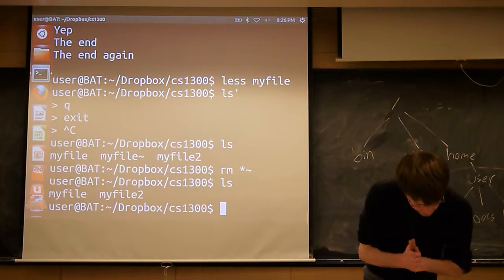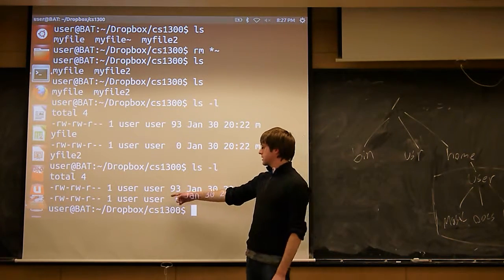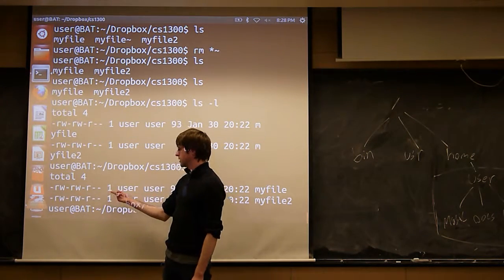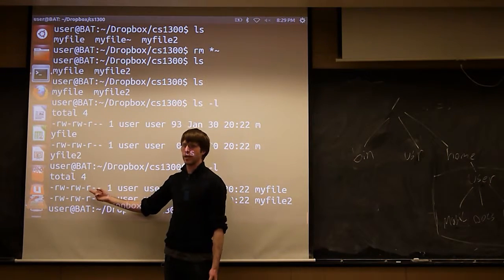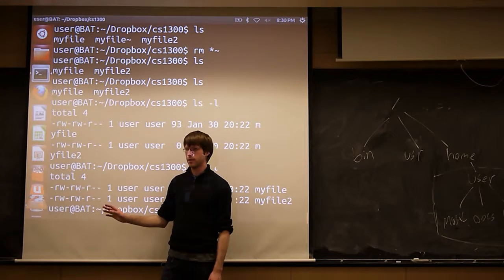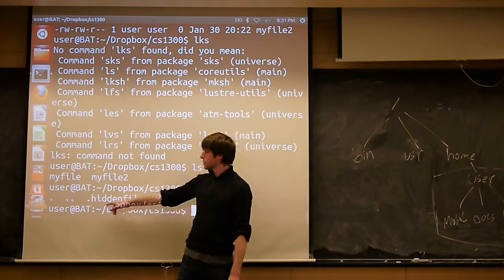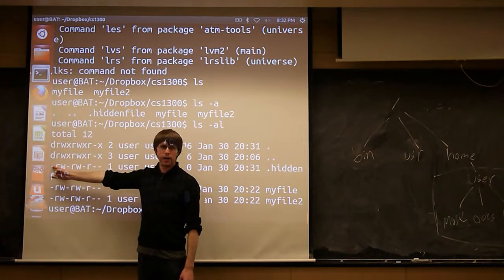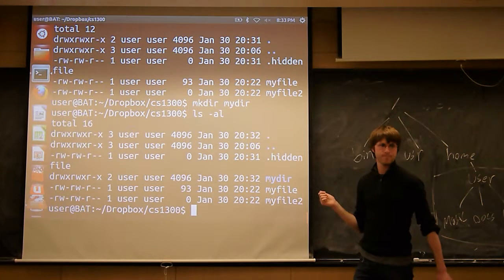CU - CSFP - 130130 - Linux 101 - Part 11: More 'ls' and File Permissions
Linux 101 - Part 11: More 'ls' and File Permissions

Topics: 'ls'

Date: 01/30/13